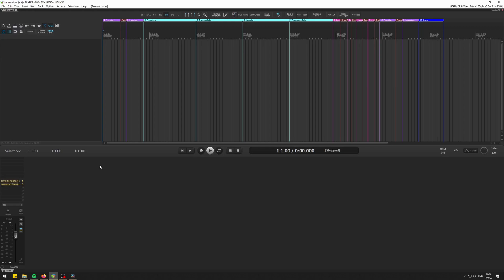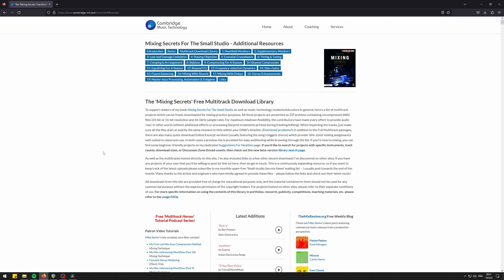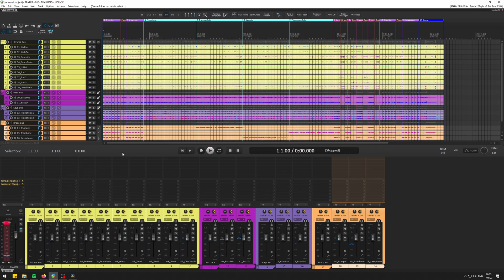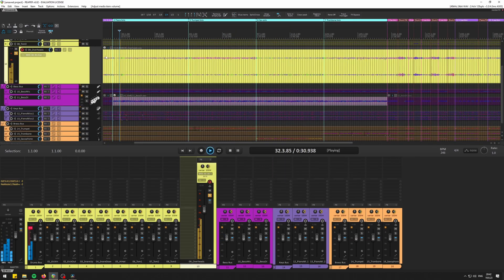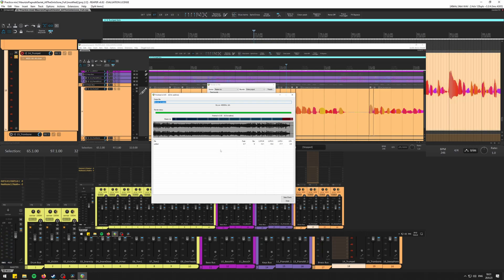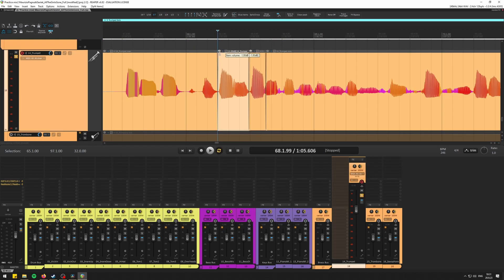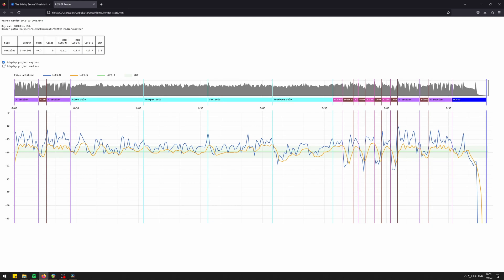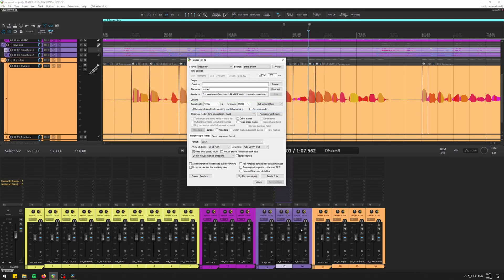Reaper can gain stage for you, here's one way how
Just a random tutorial video on a Reaper feature that I believe people do not use enough =)

Great places to learn about gain staging (Reaper in particular)

Chapters:
0:00 Intro
0:34 Project
1:14 Steps before Gain Staging
1:40 Few words on Gain Staging
3:00 Treating Issues
3:23 Dry Output in Action
5:09 Chart in Web Page
5:40 DISCLAIMER
6:02 Don't do maths
6:13 Outro